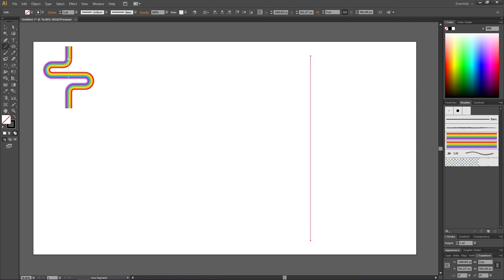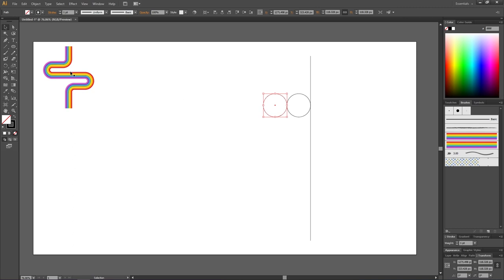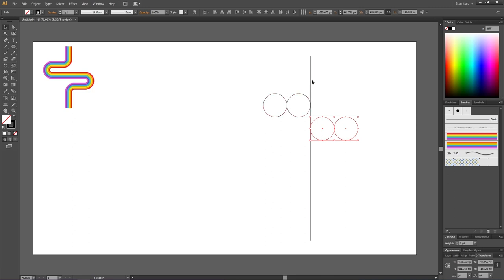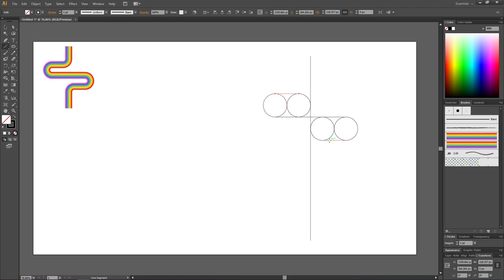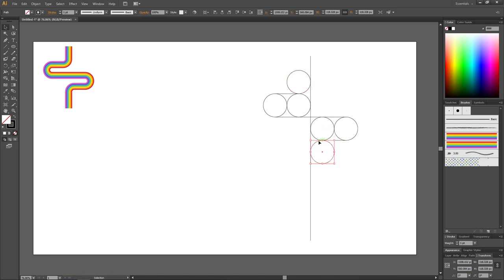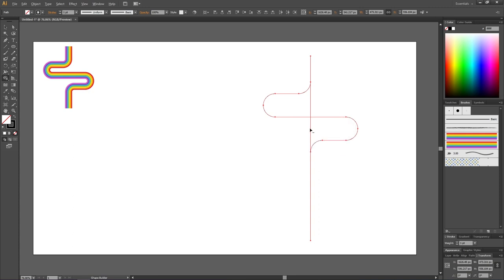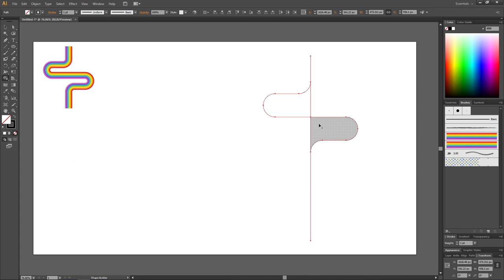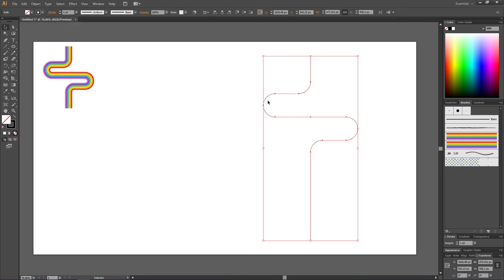How To Create Precise Paths In Adobe Illustrator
A tutorial on how to create precise paths in Adobe Illustrator using basic shapes to build it exactly as we want it to look. This technique can be use to build any shape of paths that you want. The great thing about paths is that you can apply a brush to them and create cool graphics.

📒 Notes 📒

CTRL = Command
ALT = Option

🎵 Music 🎵
Music from Uppbeat (free for Creators!)